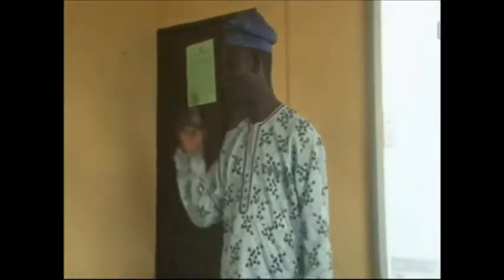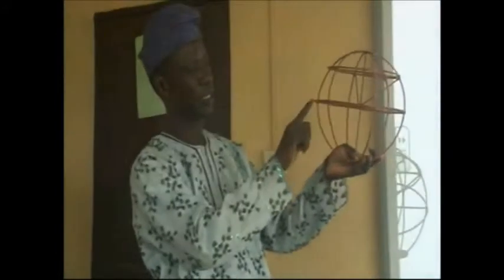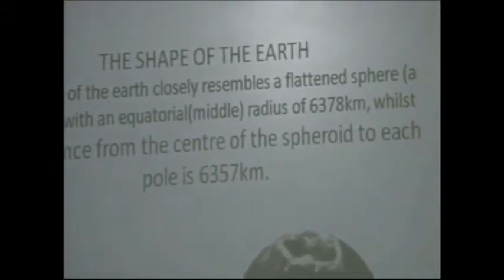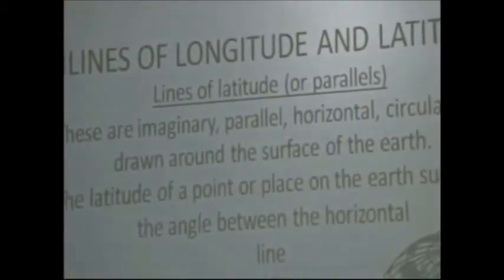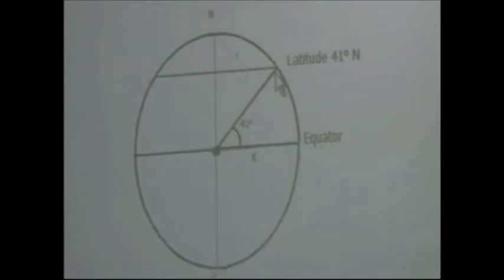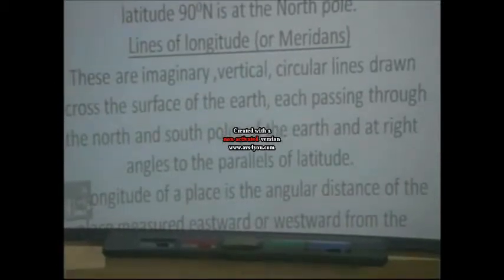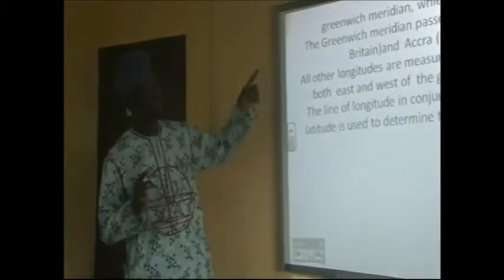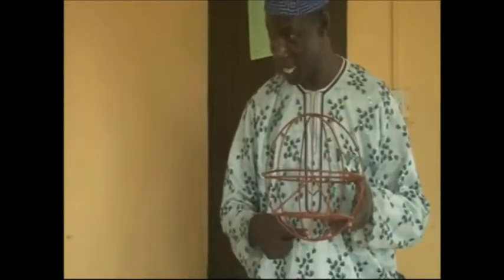LASERC: Mathematics - Longitude and Latitude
SSCE Mathematics